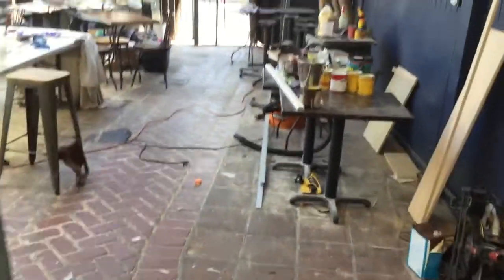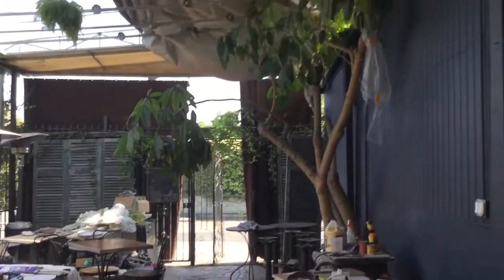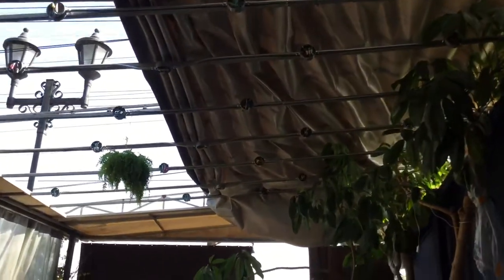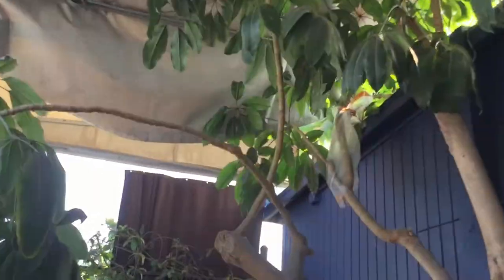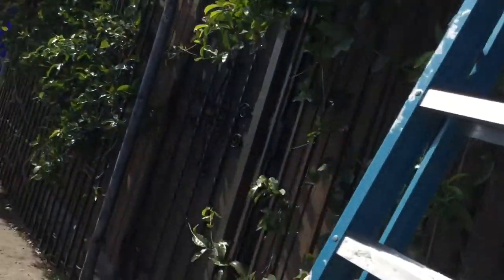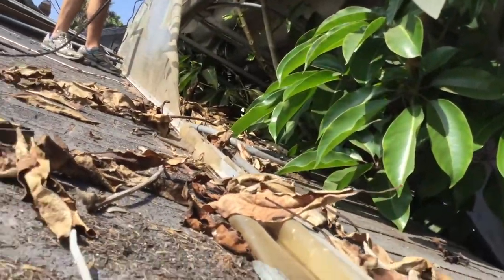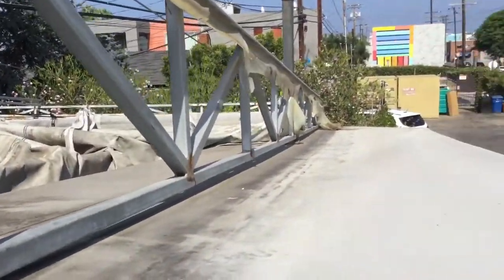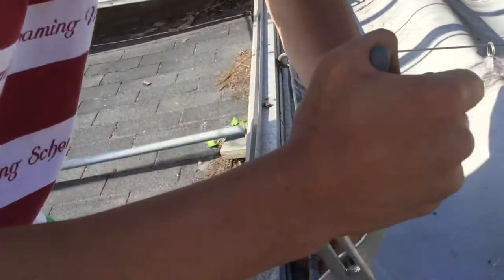How to remodel restaurant Patio. Neighbor restaurant in Venice, California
Opening up this beautiful patio to create an Open Air Brick Bistro. Exterior patio remodel; Neighbor restaurant in Venice, California.

Complete restaurant outdoor space to extend their dining and bar areas. Patio is Pine Hall Storm pave permeable brick pavers. The fire pit is Belgard Keystone blend with natural Pa. bluestone cap designed and built on site.